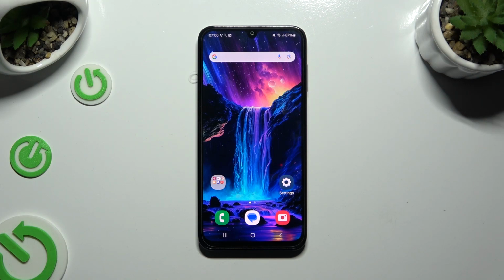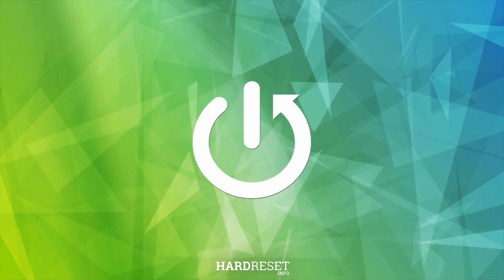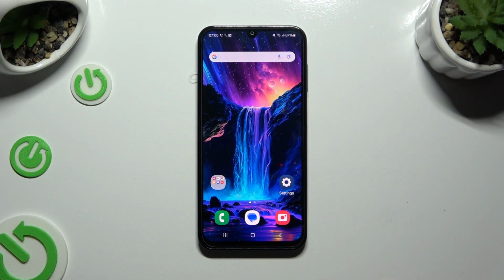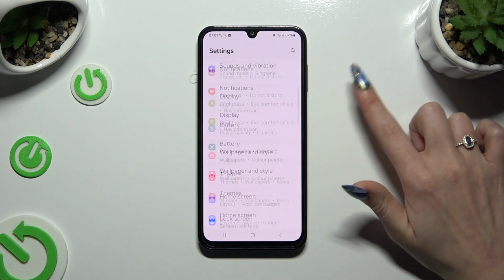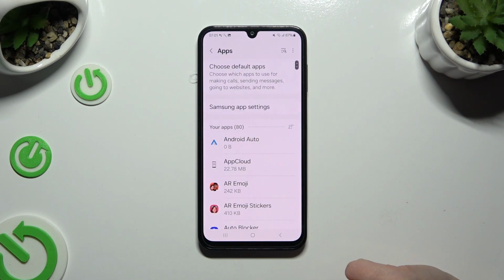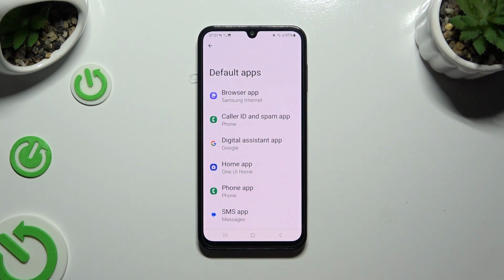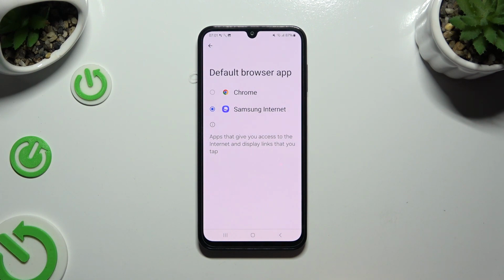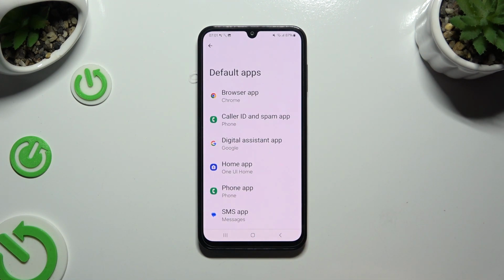How to Change Default Apps on SAMSUNG Galaxy M15?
Find out more:
In this tutorial, you'll learn how to change the default apps on your Samsung Galaxy M15. Default apps are the applications that your device uses by default when opening certain types of files or performing specific tasks. Changing default apps allows you to customize your device's behavior according to your preferences. Whether you want to change your default web browser, email client, or music player, this tutorial will guide you through the process step by step, ensuring that you can tailor your Samsung Galaxy M15 to suit your needs.

What are default apps, and why would I want to change them on my Samsung Galaxy M15?
How do I change the default web browser on my Samsung Galaxy M15?
Can I set a different default messaging app on my Samsung Galaxy M15?
Will changing default apps affect the performance or battery life of my Samsung Galaxy M15?
Are there any limitations to changing default apps on the Samsung Galaxy M15?